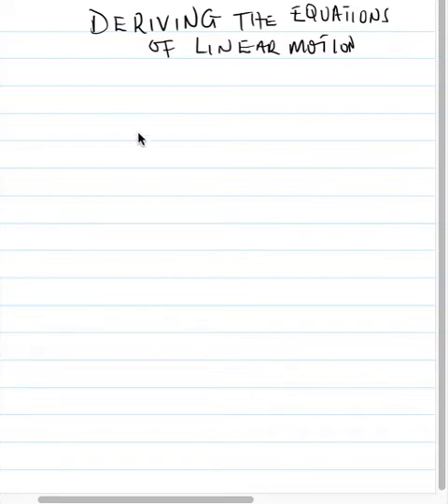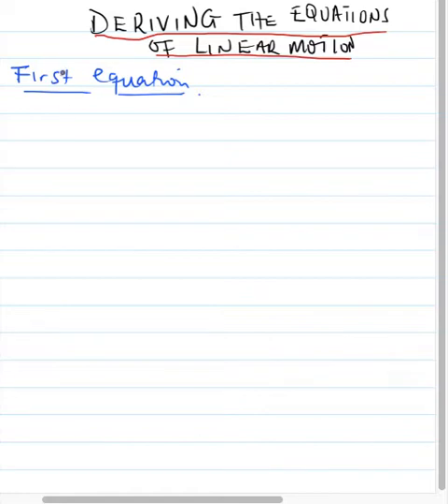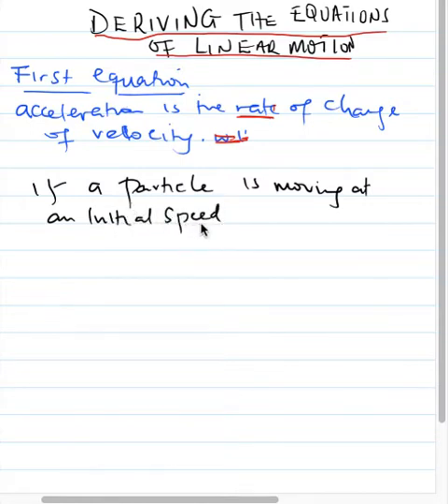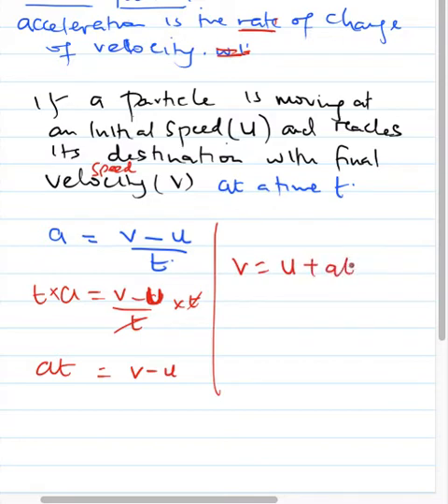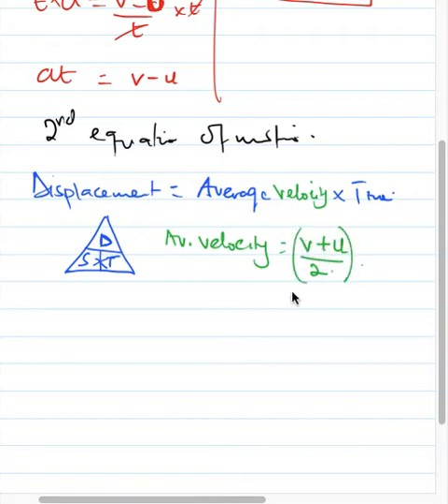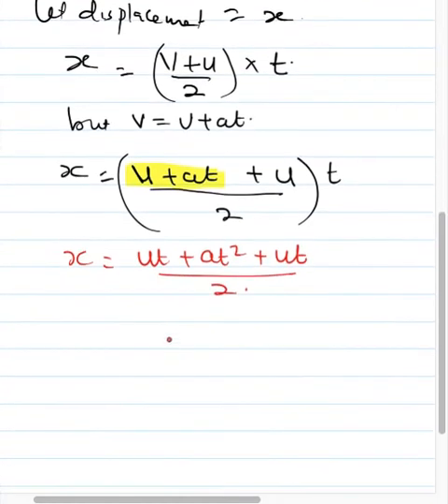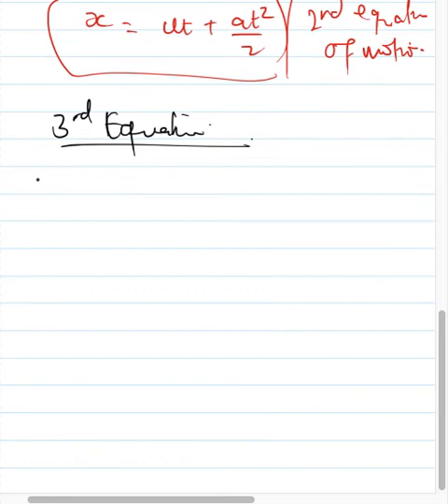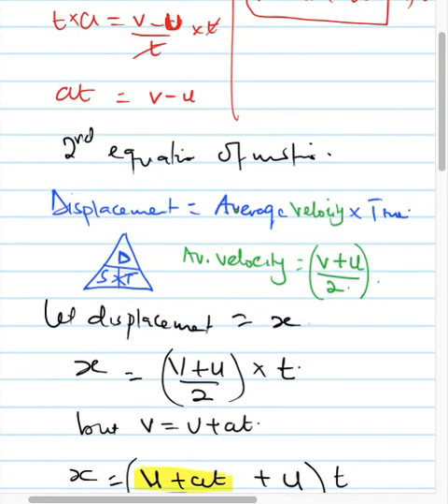Deriving equations of linear motion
the explanations are done in English